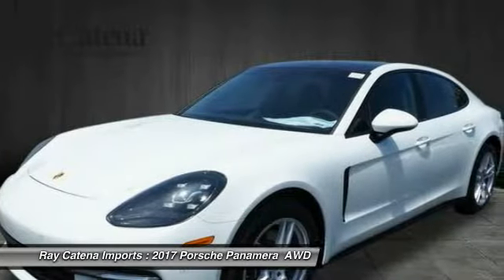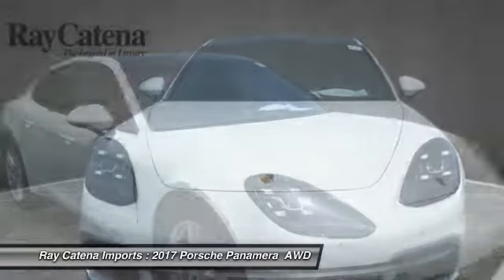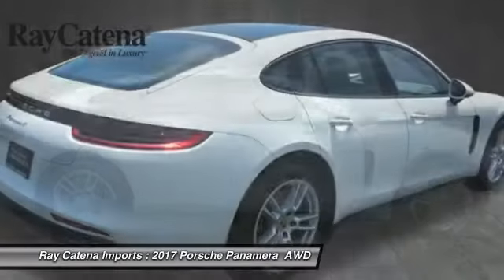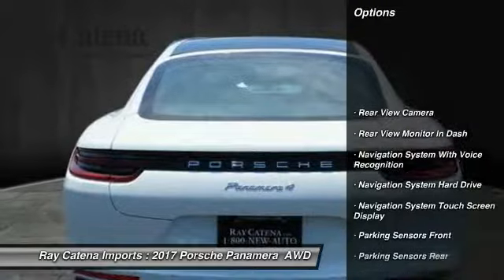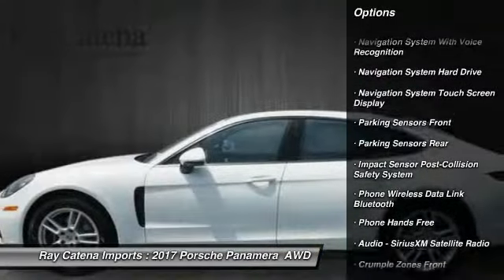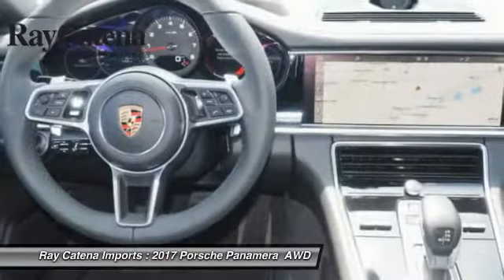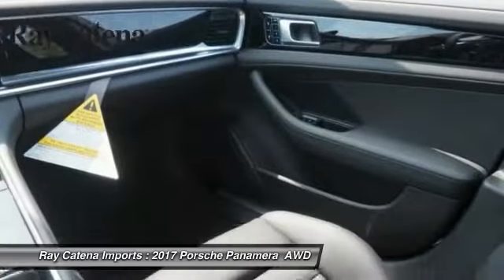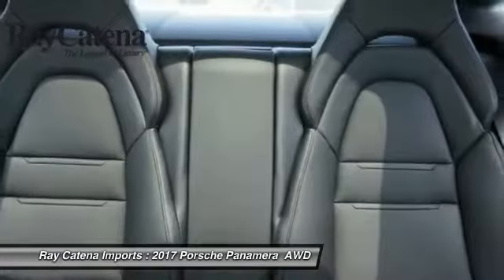2017 Porsche Panamera EDISON NJ P17786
2017 Porsche Panamera 4

920 US Highway 1 North

* 3 LITER 6 Cylinder engine * * GREAT DEAL AT $97,990 *   * 2017 ** Porsche * * Panamera * * 4 *  Auto fans love the backup sensor, push button start, backup camera, parking assistance, Bluetooth, a navigation system, braking assist, dual climate control, stability control, and traction control of this 2017 Porsche Panamera 4.  The exterior is a dazzling white.  Could this be the vehicle for you? Give us a call today and find out!